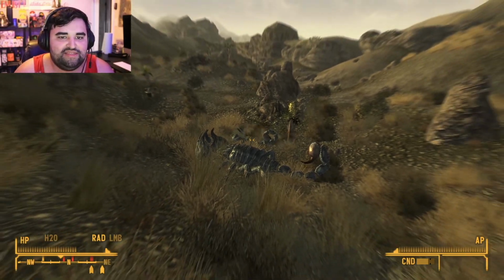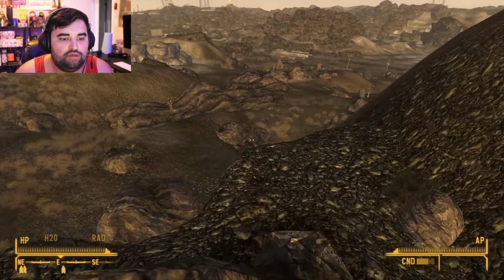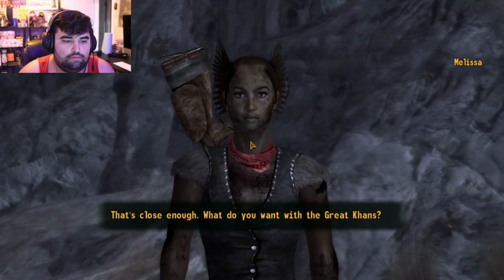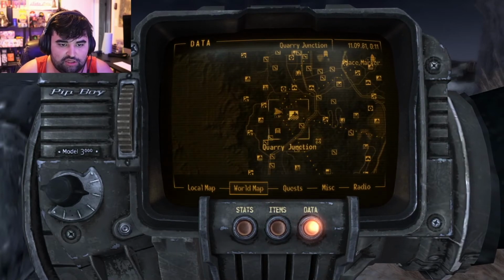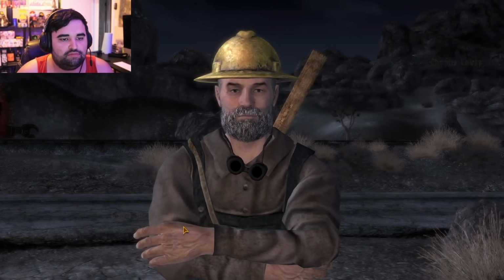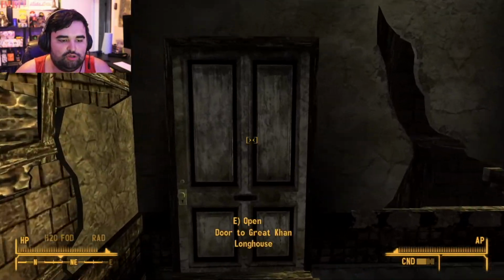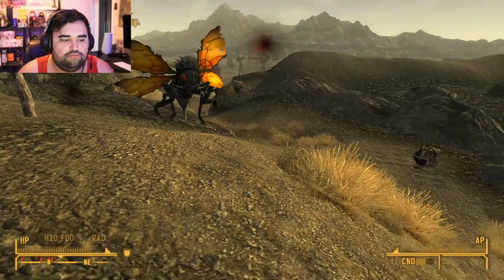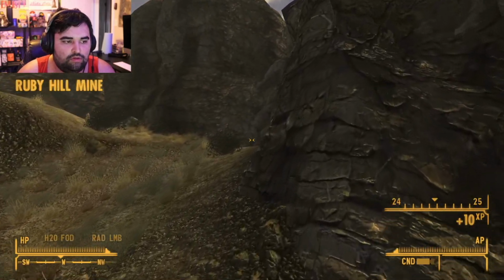CLEARING DEATHCLAW QUARRY! | Fallout New Vegas - Part 26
Welcome To Another Episode of my Fallout New Vegas Play Through I Hope You Enjoy.

** GAME SUMMARY **

Welcome to Vegas. New Vegas.
It’s the kind of town where you dig your own grave prior to being shot in the head and left for dead…and that’s before things really get ugly. It’s a town of dreamers and desperados being torn apart by warring factions vying for complete control of this desert oasis. It’s a place where the right kind of person with the right kind of weaponry can really make a name for themselves, and make more than an enemy or two along the way.
As you battle your way across the heat-blasted Mojave Wasteland, the colossal Hoover Dam, and the neon drenched Vegas Strip, you’ll be introduced to a colorful cast of characters, power-hungry factions, special weapons, mutated creatures and much more. Choose sides in the upcoming war or declare “winner takes all” and crown yourself the King of New Vegas in this follow-up to the 2008 videogame of the year, Fallout 3.

** GAME INFO **

Initial release date: October 19, 2010
Developer: Obsidian Entertainment
Mode: Single-player video game
Composer: Inon Zur
Engine: Gamebryo
Designers: Josh Sawyer, Chris Avellone, John Gonzalez, Charles Staples
Platforms: Microsoft Windows, PlayStation 3, Xbox 360

** ABOUT ME **
Hello everyone! My name is Danny, also known as Freakeasy and I’m a Fallout content creator. I enjoy playing video games and sharing the experience!